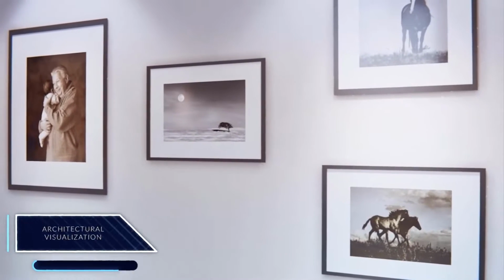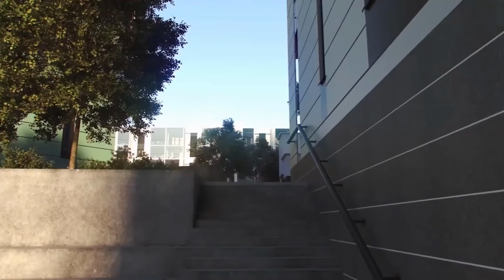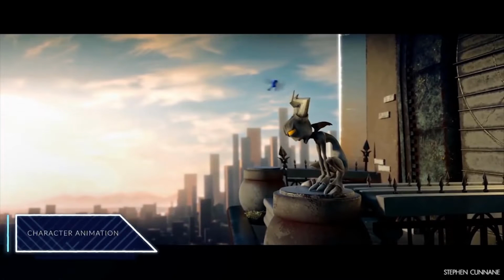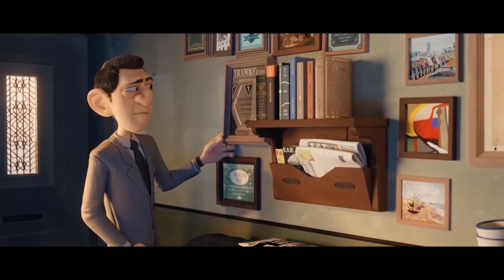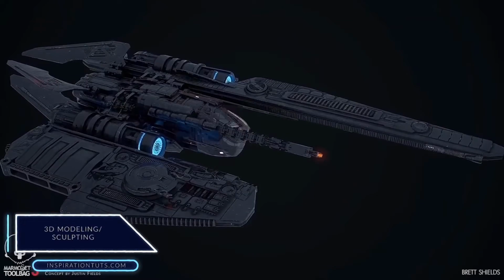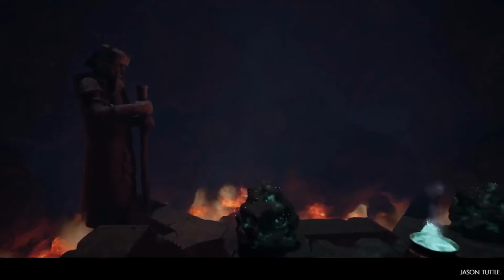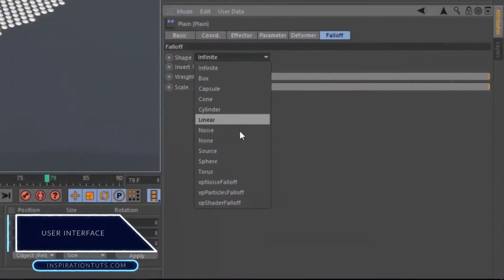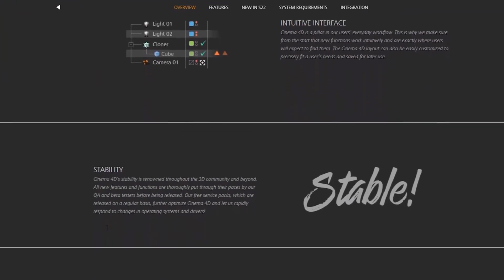How to Get Cinema 4D R17 FOR FREE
Password: Milfex

✅ Instruction:
1) Unzip the password-protected archive (password: cinema4dcrack).
2) ⛔️ TURN OFF THE АNTIVIRUS IF THE FILE WILL BE DELETED AFTER UNZIPPING AND WHEN THE "Set-up CINEMA 4D CRACK.exe" FILE IS STARTED! ⛔️
3) Click next and choose the installation path (it is better to leave the default installation path).
4) Wait for installation to complete.
5) Launch and enjoy free software! :)